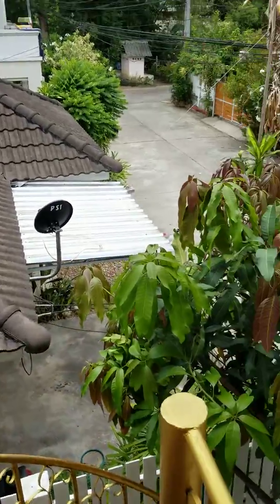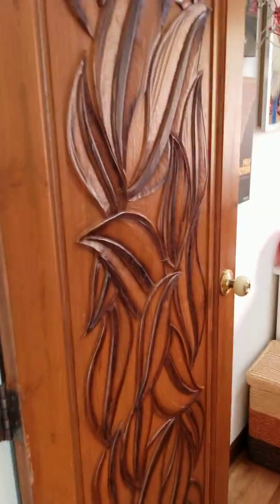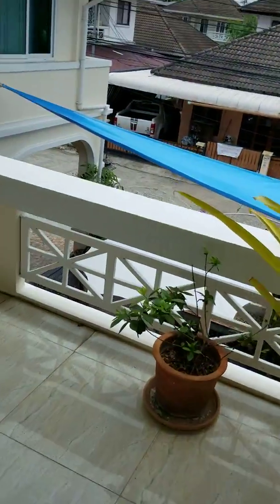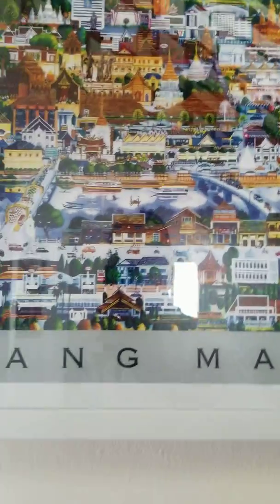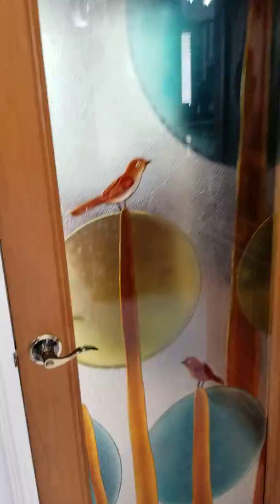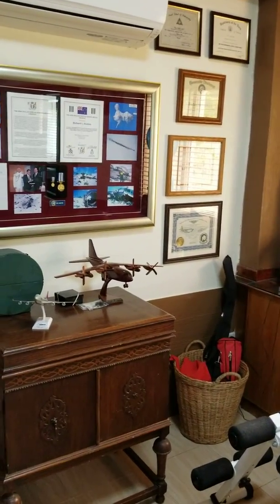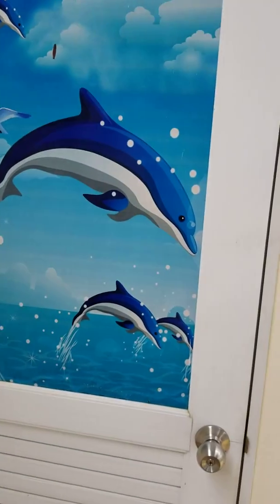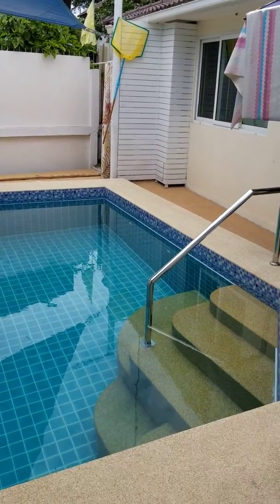Possible new house in Northern Chiang Mai Thailand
A very unique, inviting, and nice house available for sale in Chiang Mai